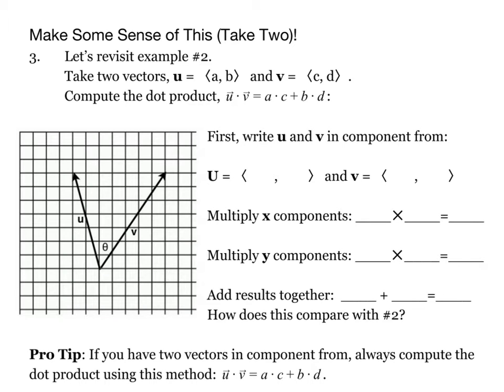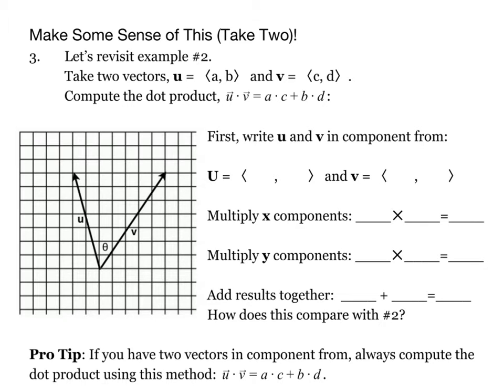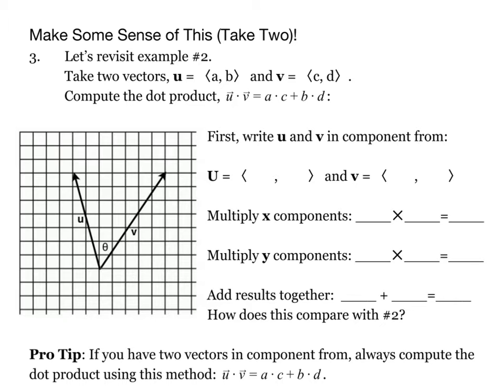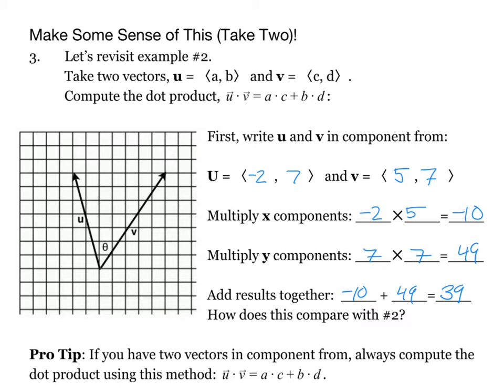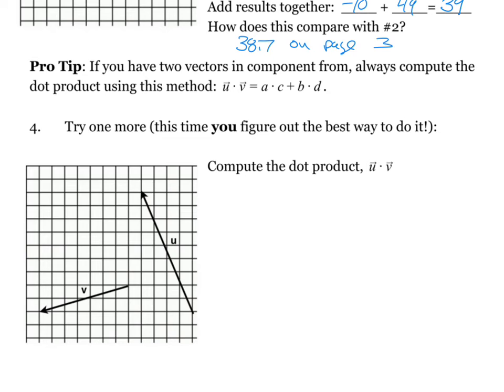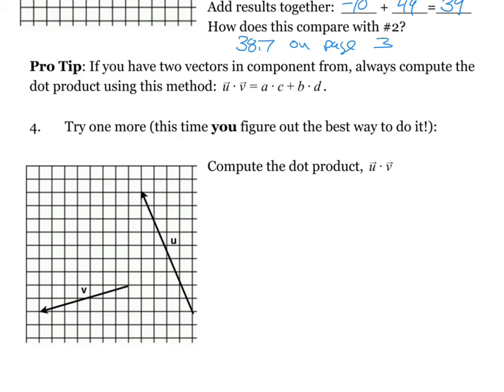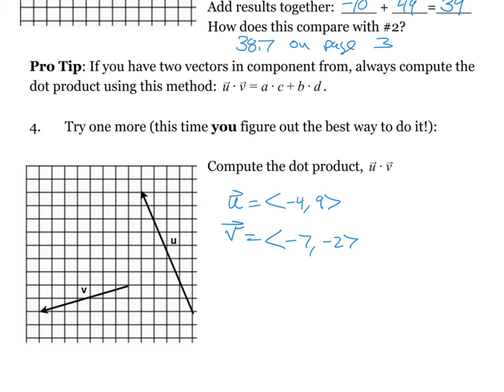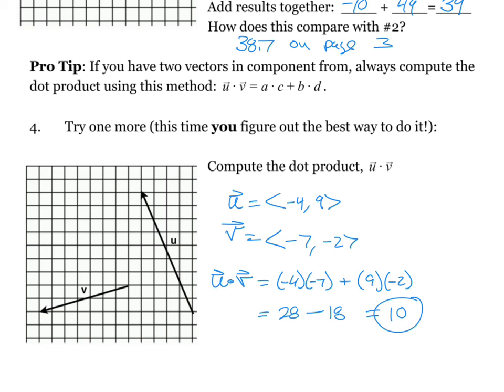12 CW Vectors Part C Page 4